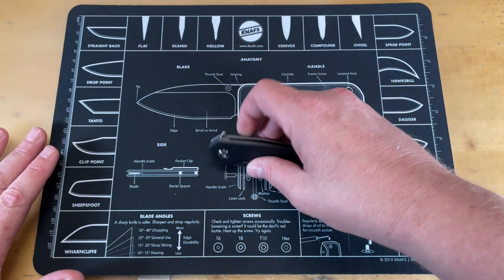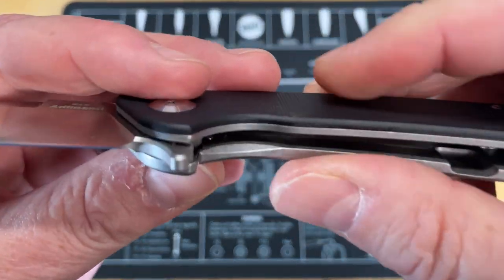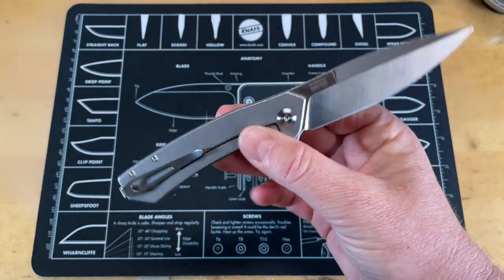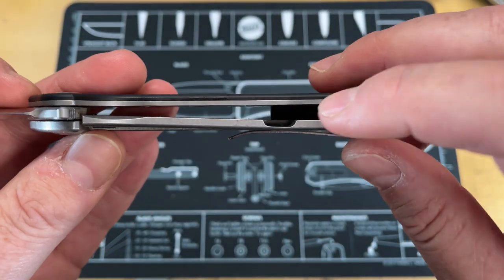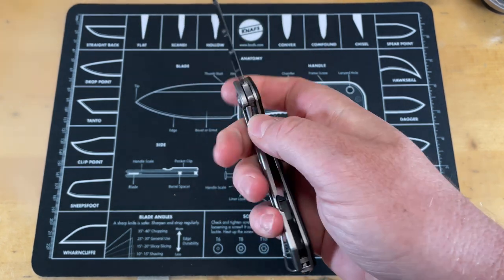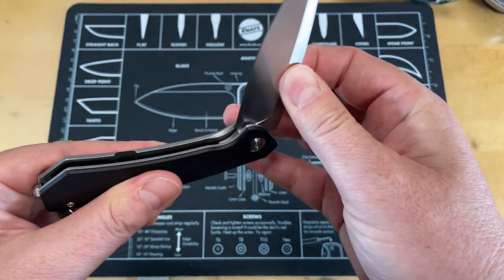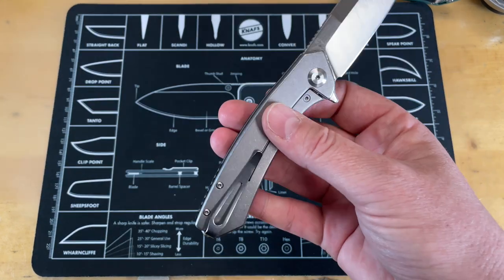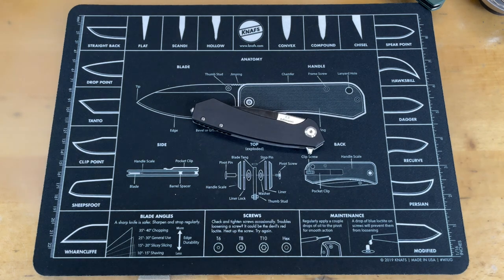GANZO ADAMANTI FIRST IMPRESSIONS | AND I AM IMPRESSED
SO LIKE I SAID ON THE LIVE FEED THE OTHER NIGHT I HAVE OVERLOOKED GANZO KNIVES FOR A WHILE BUT THE TWO I HAVE HERE ARE AWESOME. SO LETS LOOK AT THE GANZO ADIMANTI.

1000/6000 grit combo
600/2000 grit combo